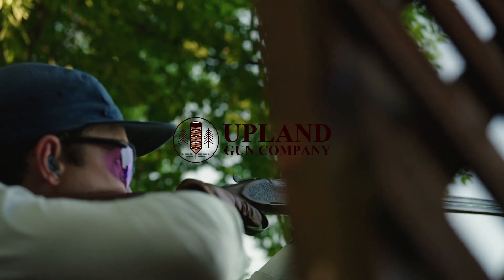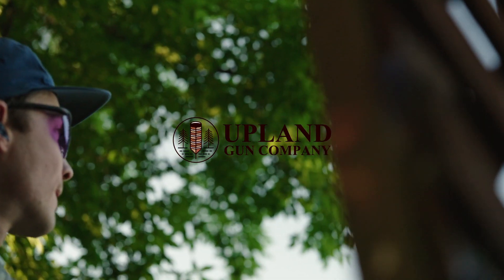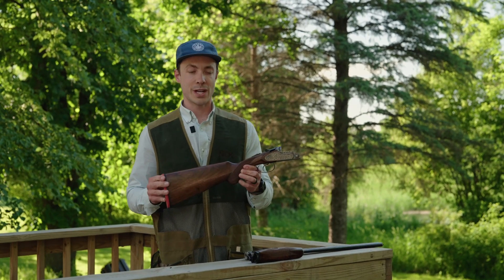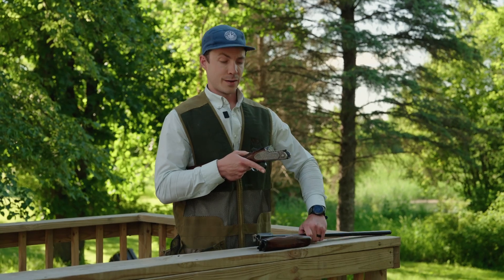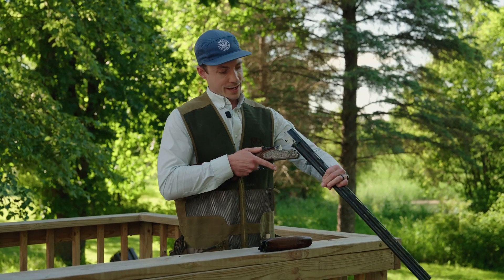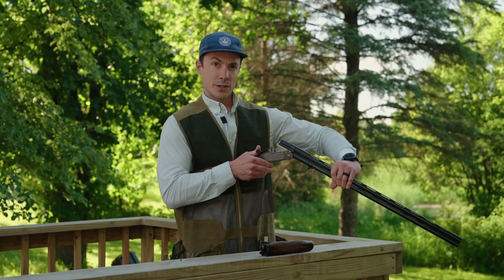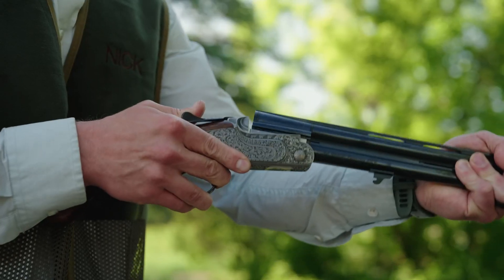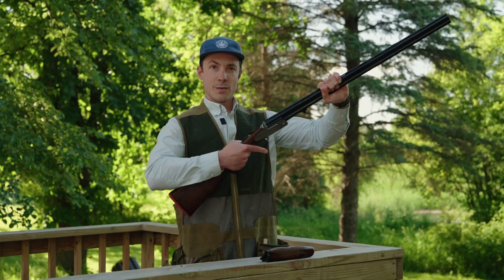How to Assemble Your Upland Gun Company O/U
A Quick Look on how to put together and take apart your new over and under with Nick Larsen from Upland Gun Company.